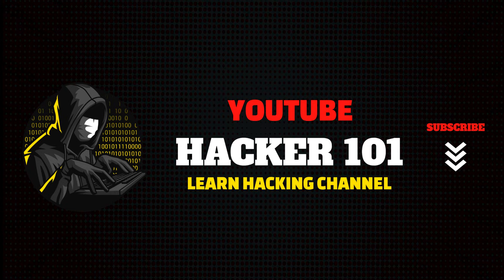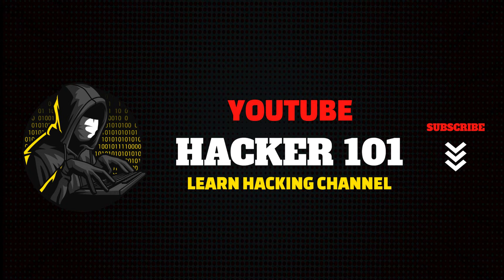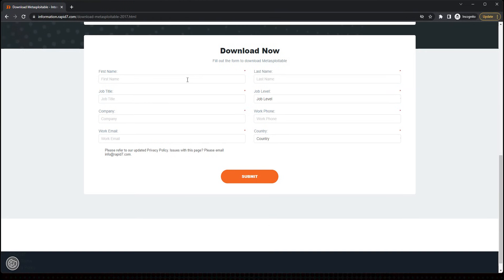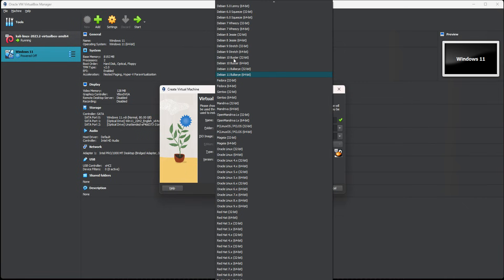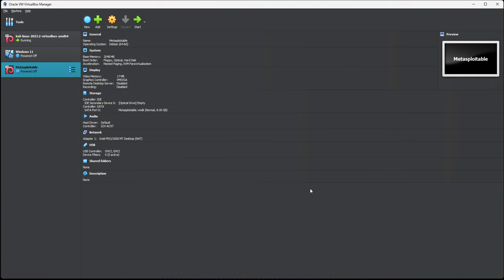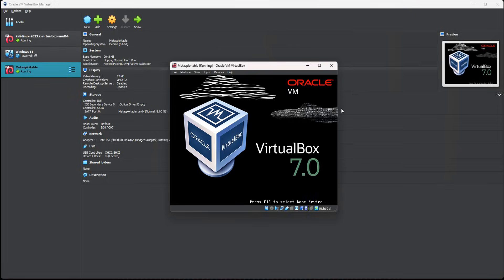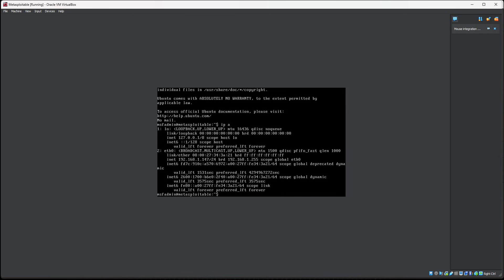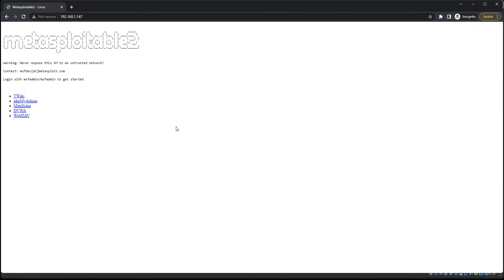How to Install Metasploitable2 in VirtualBox | Metasploitable v2 2023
Step 1: Download Metasploitable 2
Download the Metasploitable 2 zip file and extract it to obtain the VMDK file.

Step 2: Install VirtualBox
Download and install Oracle VirtualBox if you haven't already. Make sure you have a compatible version for the VMDK format.

Step 3: Create a New Virtual Machine
Launch VirtualBox and click on the "New" button to create a new virtual machine.
Provide a name for the virtual machine (e.g., Metasploitable 2) and select the appropriate operating system type and version (Linux, 32-bit).
Set the desired memory size and click "Next."

Step 4: Configure the Hard Disk
Select the "Use an existing virtual hard disk file" option.
Click on the folder icon and browse to the location where you extracted the VMDK file.
Select the VMDK file and click "Create."

Step 5: Adjust Settings
Select the newly created virtual machine from the VirtualBox Manager window.
Click on "Settings" in the menu bar to access the virtual machine settings.
Configure the settings as desired, such as adjusting the number of processors, network settings, etc.
Click "OK" to save the settings.

Step 6: Start the Metasploitable 2 Virtual Machine
Select the Metasploitable 2 virtual machine from the list in the VirtualBox Manager window.
Click on the "Start" button to launch the virtual machine.

That's it! You have successfully installed Metasploitable 2 in VirtualBox using the zip file and VMDK file. Remember to use Metasploitable 2 responsibly and only in a controlled and legal environment for educational or testing purposes.